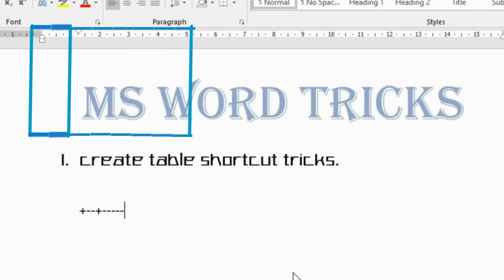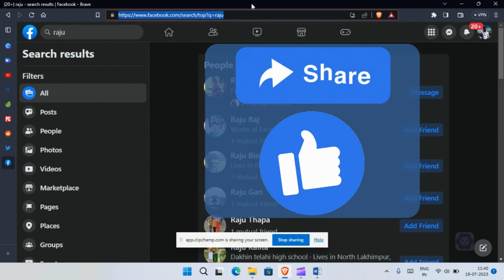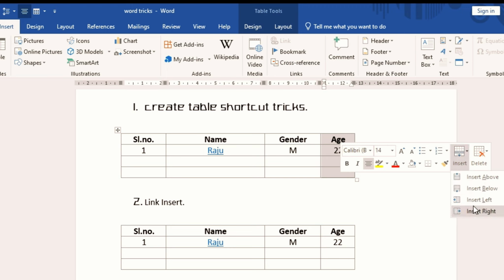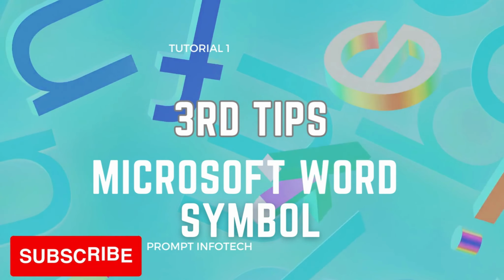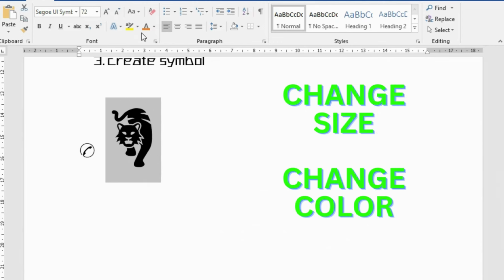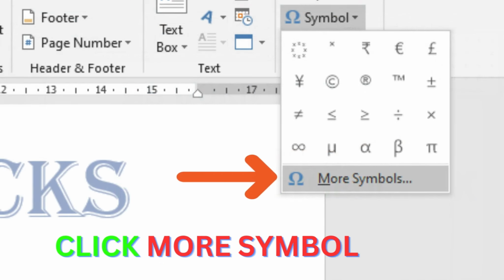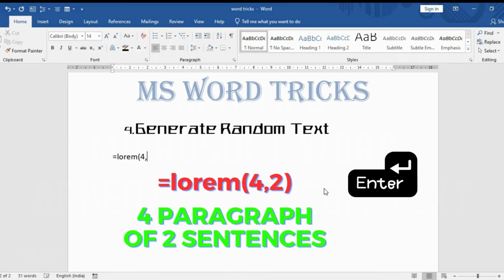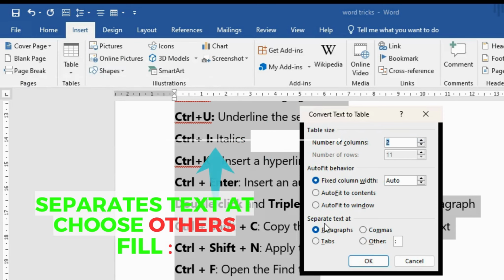Microsoft Word top 5 Tips & tricks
In this step-by-step tutorial, learn the top 5 best Microsoft Word tips and tricks. These Microsoft Word tips and tricks include updates in both Word 365 Desktop and Word for the Web. text to a table, random text Commenting improvements, table sorting, and lots more.